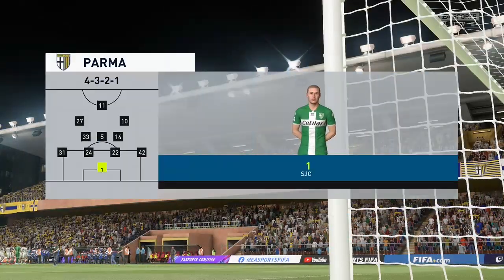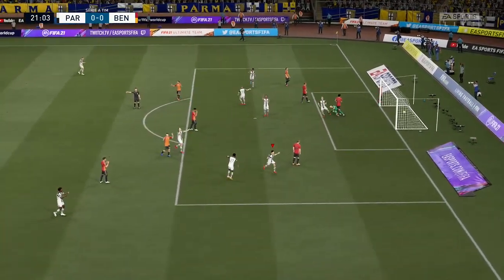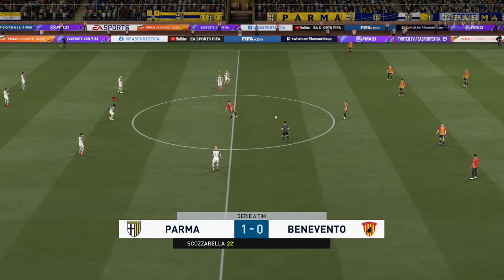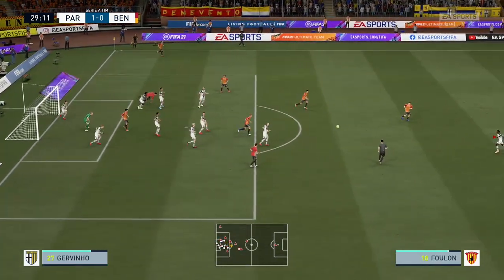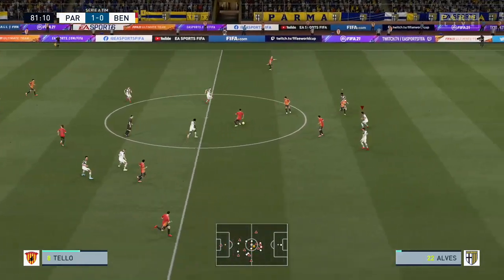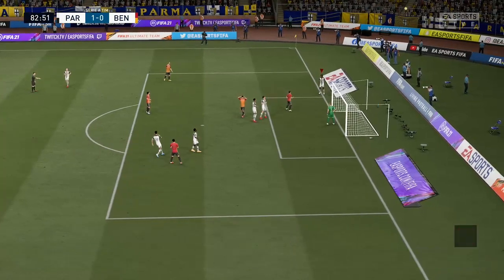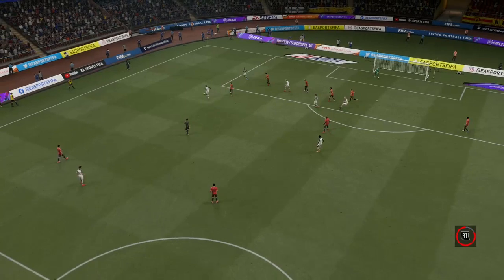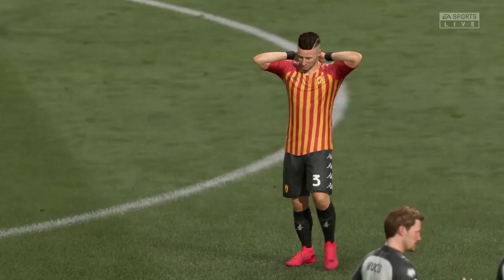⚽ Parma vs Benevento ⚽ | Serie A (06/12/2020) | Fifa 21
A simulation of the upcoming match in the Serie A, Parma vs Benevento.

Parma vs Benevento - Serie A (06/12/2020) - All Goals & Extended Highlights
Parma vs Benevento - Serie A (06/12/2020) - Full Match
Parma Calcio vs Benevento Calcio - Serie A (06/12/2020) - All Goals & Extended Highlights
Parma Calcio vs Benevento Calcio - Serie A (06/12/2020) - Full Match